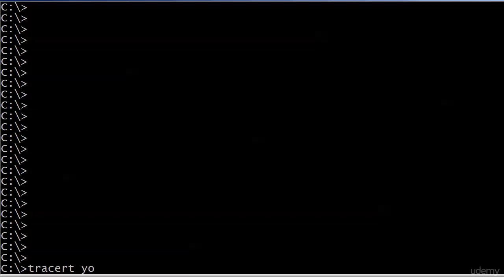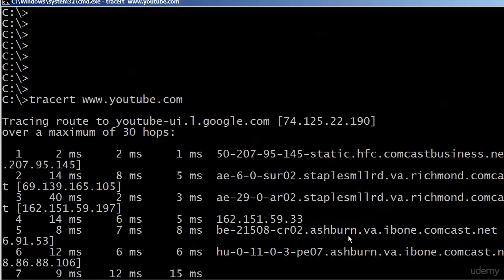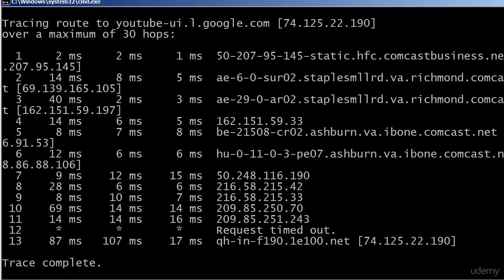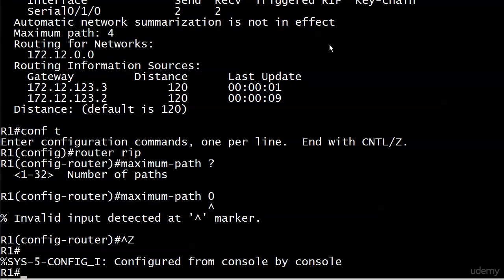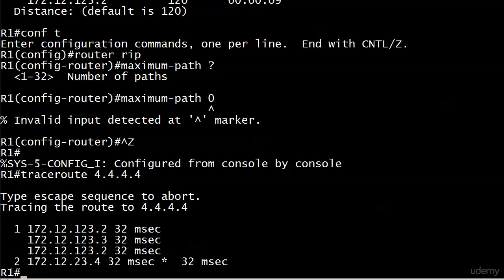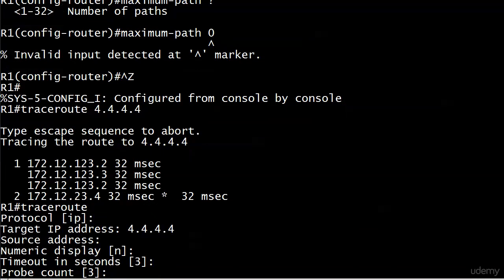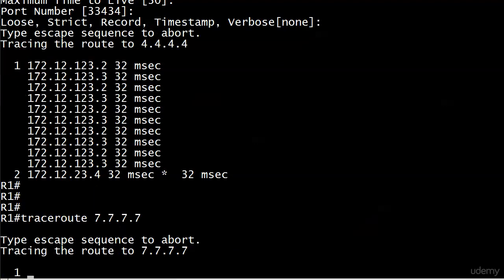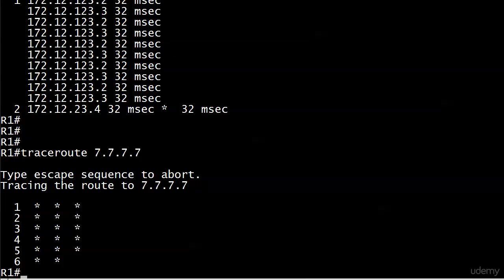065 Sec 1111 More RIP Load Balancing Intro To Traceroute